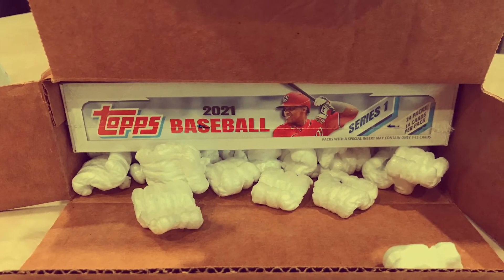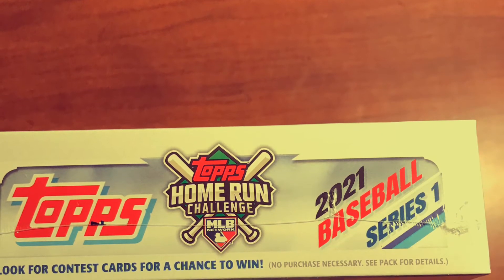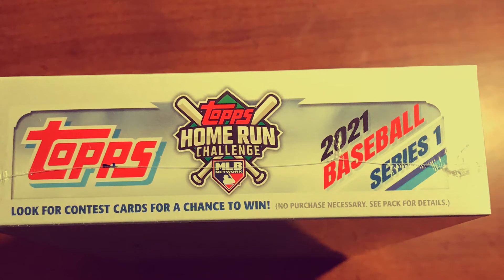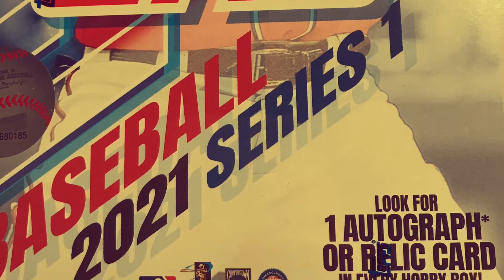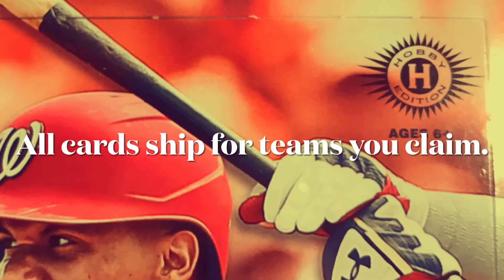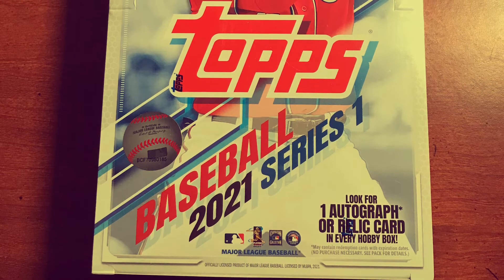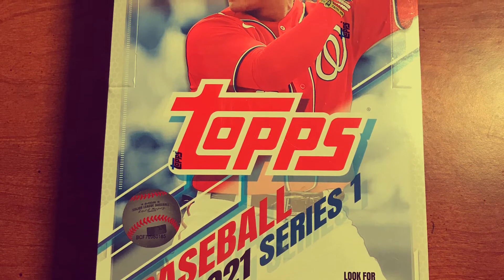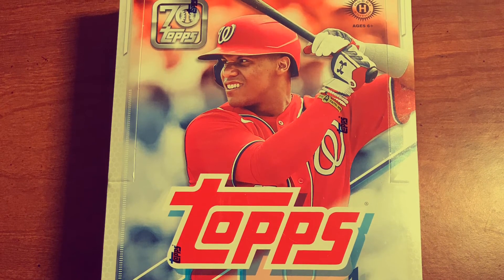2021 Topps Series 1 Baseball Hobby Box Break - Pick 2 Teams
Published 2/13/2021

I will be live streaming a break of 2021 Topps Series 1 Baseball Hobby Box on Friday, 2/19/2021 at 9:00 PM EST on this YouTube channel.  Below are details on how to enter:

To enter:

Tell me if you want 1 team for $20 or 2 teams for $25, and what teams you want.  I will respond to let you know if the teams are available.  First to send me email gets the team, so act fast if you are interested.  All cards from teams purchased will ship.  Cost includes shipping.

If you have any questions, please send an email.

See you on Friday!